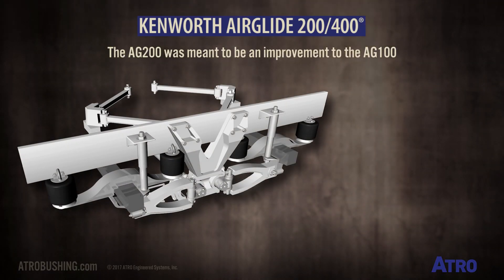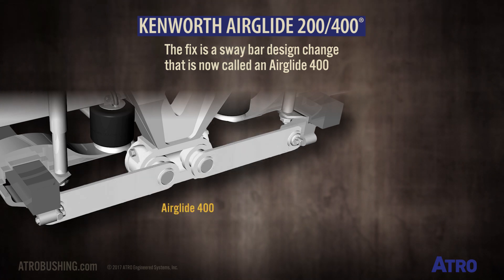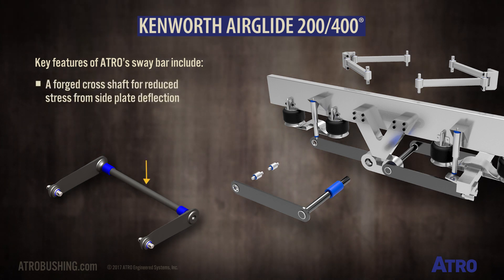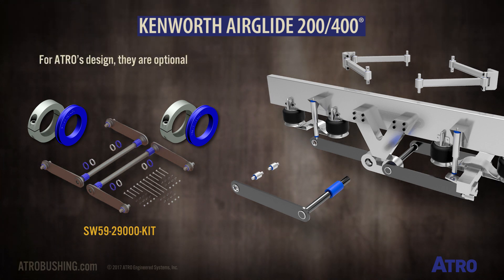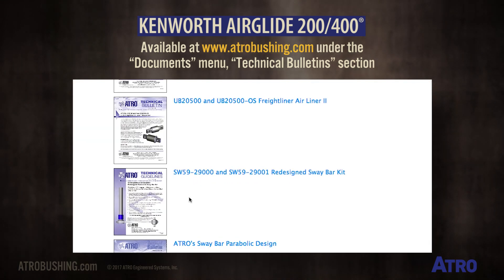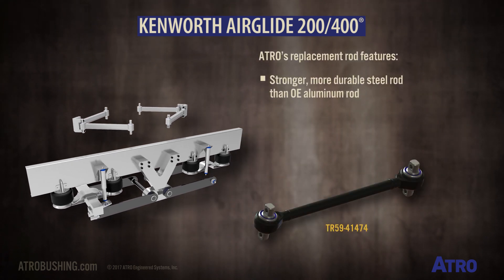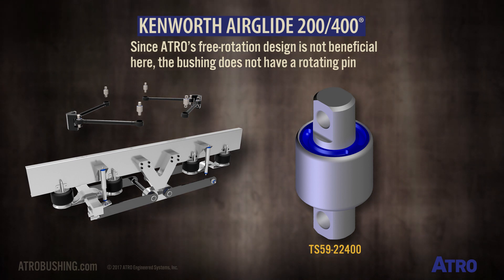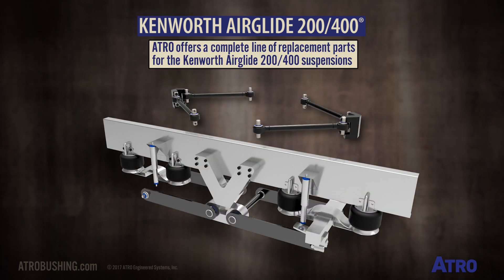ATRO Parts | Kenworth AirGlide 200/400 Suspensions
ATRO offers a full line of long-lasting polyurethane replacement parts for Kenworth AirGlide 200/400 suspension systems. We made this video to show you key points in identifying these suspensions, along with details for maintenance, and specs for ATRO parts.

The Kenworth AirGlide 200 was meant to be an improvement to the AirGlide 100. This did not turn out to be the case. The weakest part of this design is the wishbone arm assembly. The threaded pin anchoring the cross bar to the wishbone arm consistently wallowed out the housing it was pressed into resulting in considerable complaints. The fix for this is a sway bar design change that is now called an AirGlide 400. This is the only difference between the AirGlide 200 and the AirGlide 400.

In the field, AirGlide 200 suspensions were retrofitted with the new sway bar design and turned into AirGlide 400s. Key features of ATRO's sway bar include parabolic shaped side plates, which are thicker on ends and thinner in the middle for greater flexibility and strength, a forged cross shaft for reduced stress from side plate deflection, and double weld beveled side plates for deeper weld penetration and stronger fusion between the side plates and the forged cross shaft.

The SW59-29000 kit includes two sway bars and also comes with thrust bushings and shaft collars, though the OE kit does not include them. For ATRO's design, they are optional. They don't serve any function on the AirGlide 400. They are included because they were required on the AirGlide 200 to control lateral movement of the crossbar. Many AirGlide 400’s are upgraded 200s and those users expect to use them.

Guidelines that must be followed for ATRO's sway bars are available on our website atrobushing.com in the Support Documents section (see links below). ATRO's technical guideline sheet discusses important installation points and other recommended practices.

The four upper torque rods are uniquely positioned in this AirGlide suspension. It combines the transverse and longitudinal torque rods into a dual rod, V-configuration with the torque rods mounted vertically. ATRO's TR59-41474 replacement rod features a stronger, more durable steel rod than the OE aluminum rod with forged steel rod eyes and a heavy-walled steel shaft. This V-shaped orientation requires an extreme amount of conical motion from the bushings.

Since ATRO's free rotation design is not beneficial here, the bushing approved for this application, the TS59-22400, does not have a rotating pin. Our bushing is a high-articulation bushing designed to withstand the conical motion required. It is the only ATRO torque rod bushing approved for use in aluminum rods. This bushing features articulation voids to provide extra vertical motion and a modified pin compared to our standard TS38000 pin.